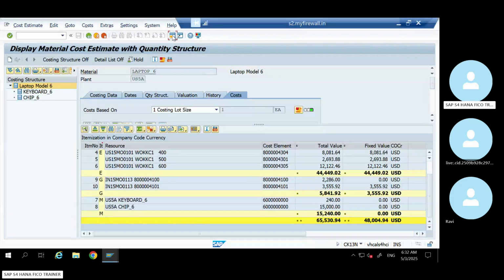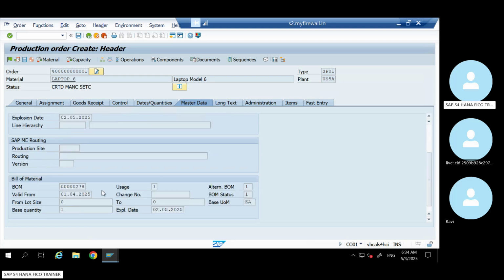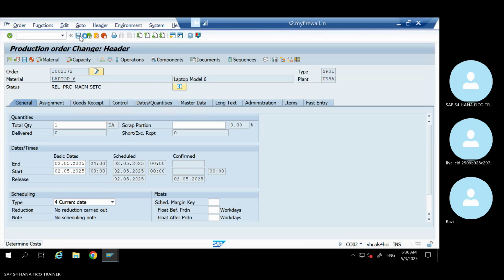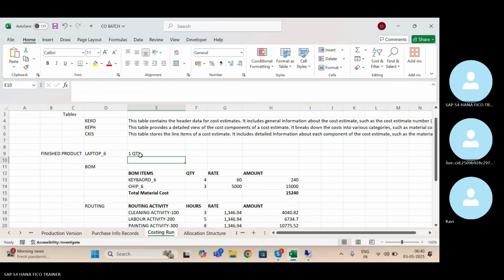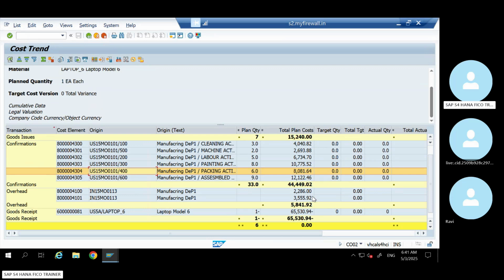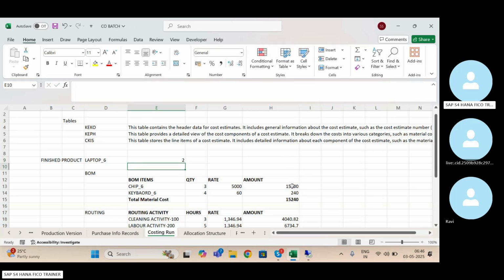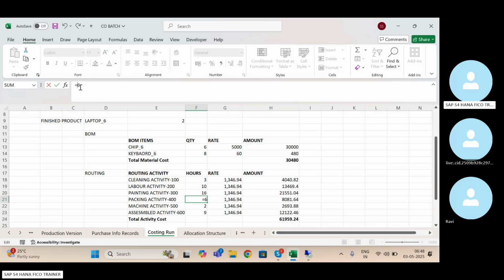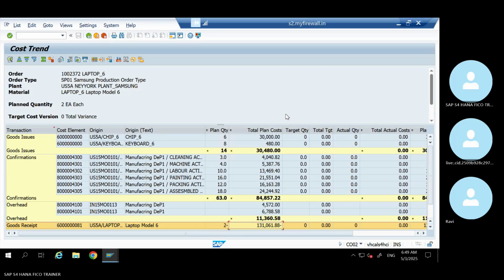SAP CO: PRODUCTION ORDER TOTAL PLAN COST ESTIMATE